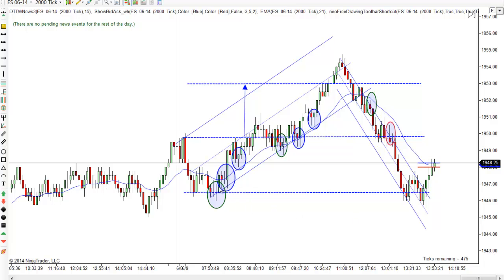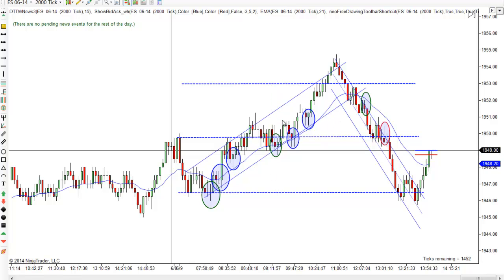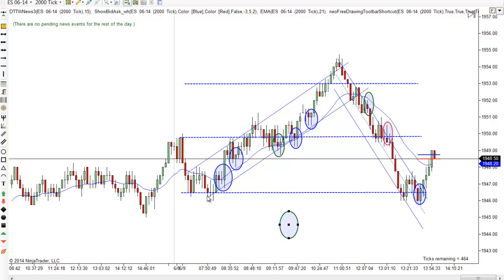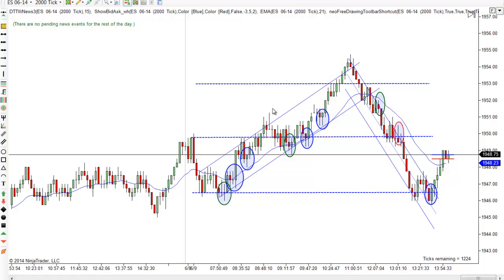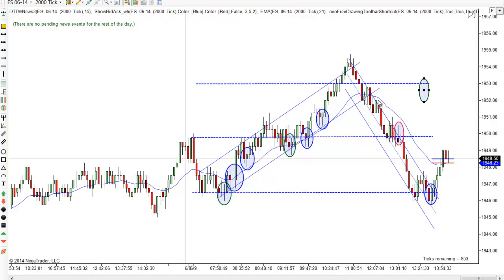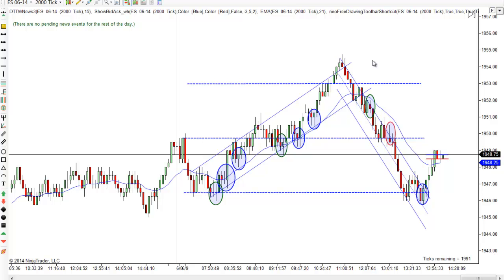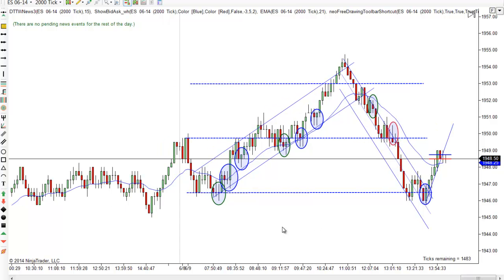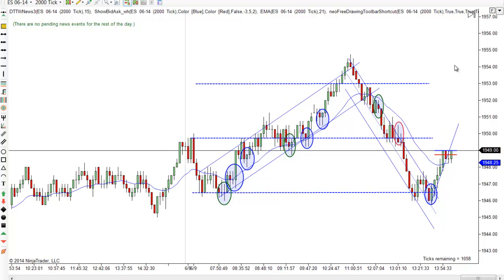Mack's Price Action Chart Lesson for 6-9-2014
Learn to day trade with price action and not indicators. Futures, stocks and forex trading contains substantial risk and is not for every investor. An investor could potentially lose all or more than their initial investment. Risk capital is money that can be lost without jeopardizing ones’ financial security or life style. Only risk capital should be used for trading and only those with sufficient risk capital should consider trading. Past performance is not necessarily indicative of future results. Our full risk disclosure can be found